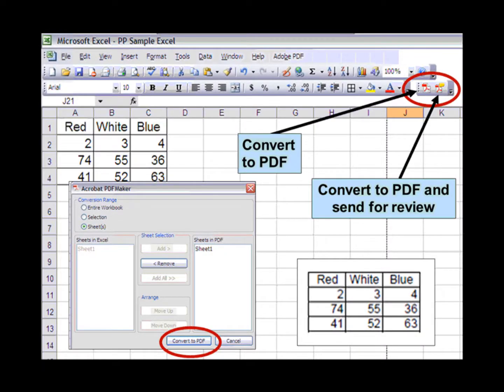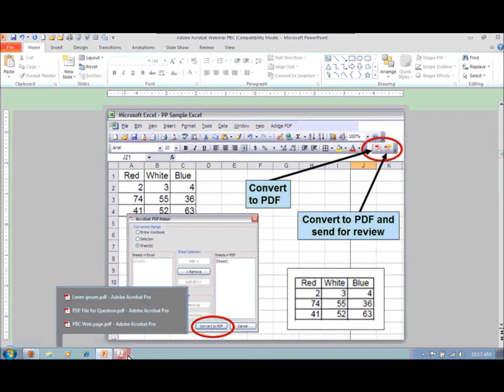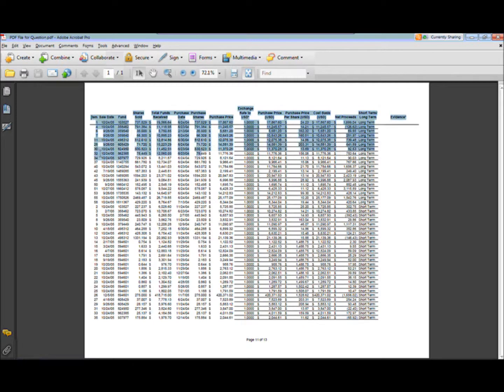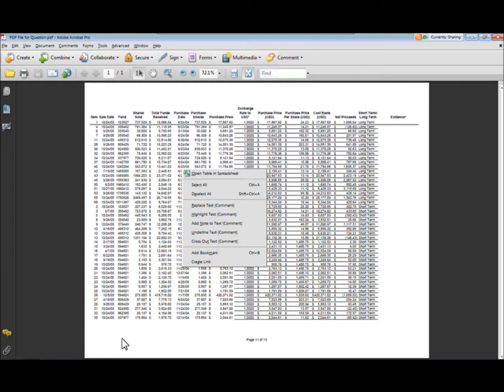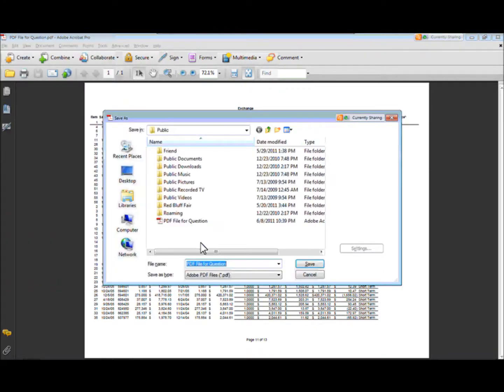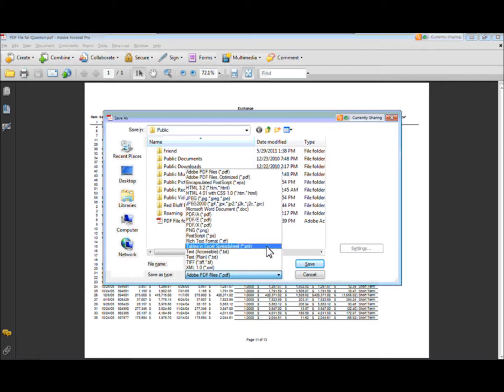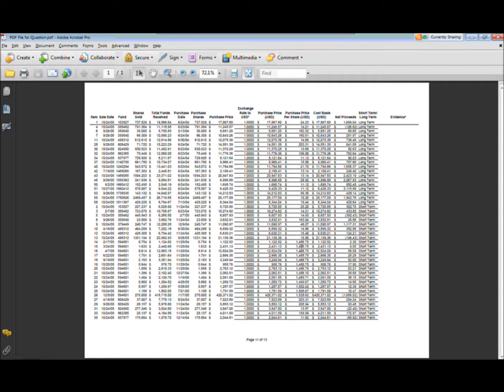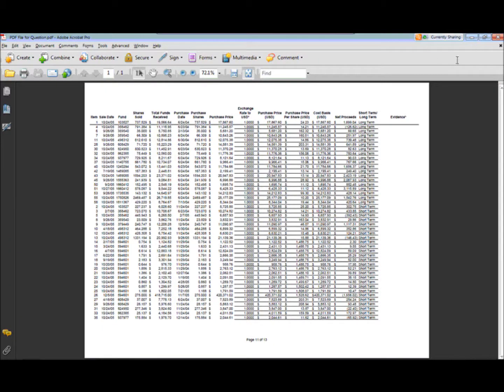Convert a PDF File to/from an Excel File with Adobe Acrobat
This brief tutorial brought to you by Desktop Training Academy will teach you how to convert a Microsoft Excel 2003 doc to a PDF and how to take a PDF from Adobe Acrobat and convert it back to an Excel or Word document.